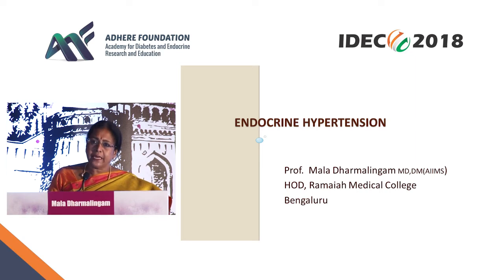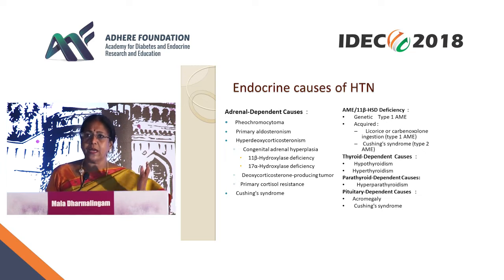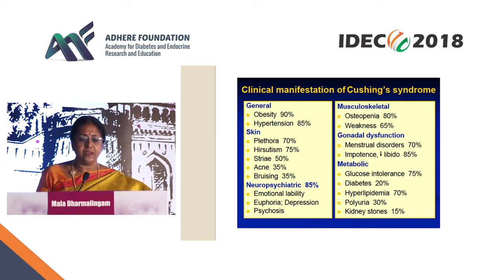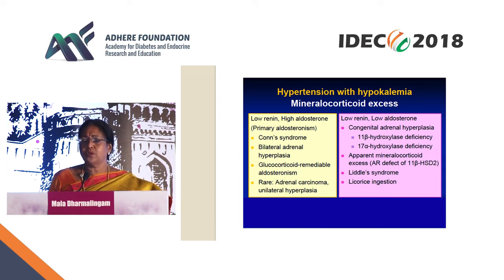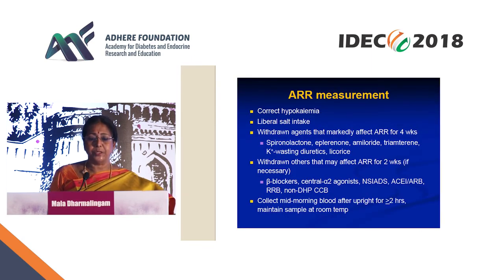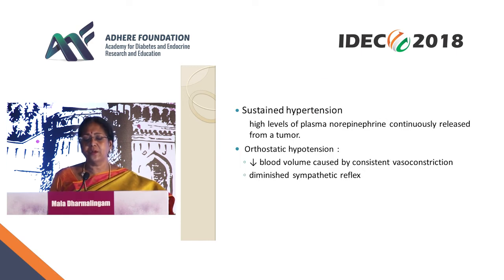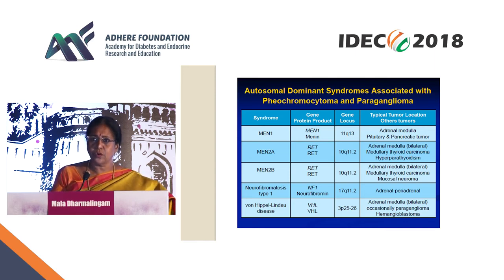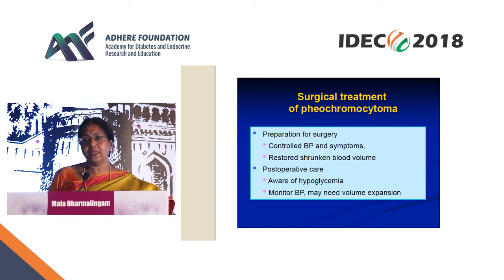Mala Dharmalingam - Endocrine Hypertension | IDEC 2018